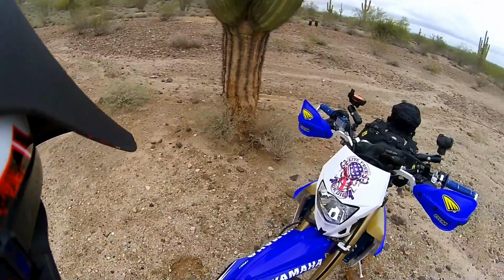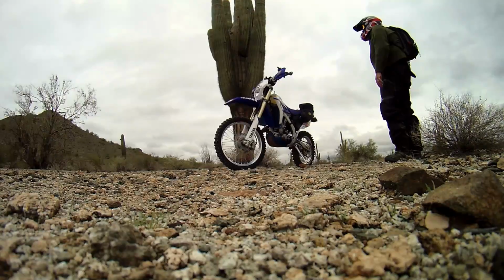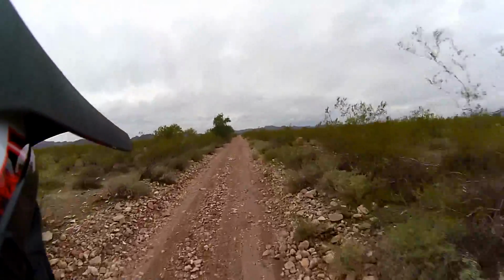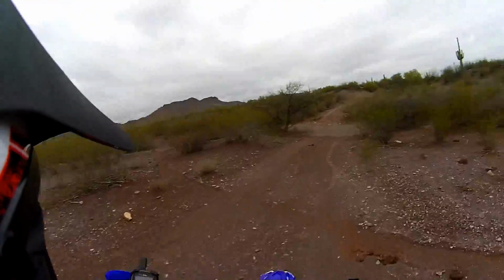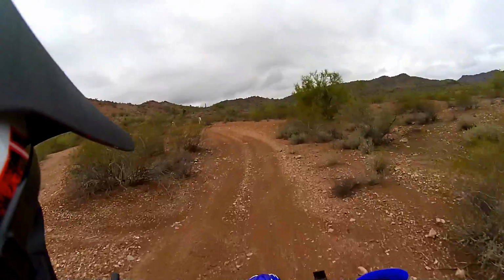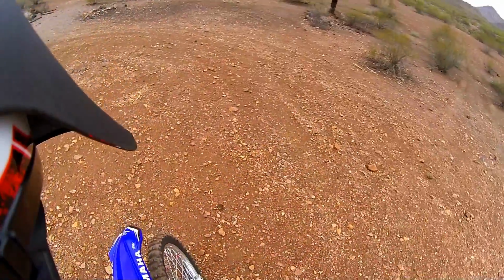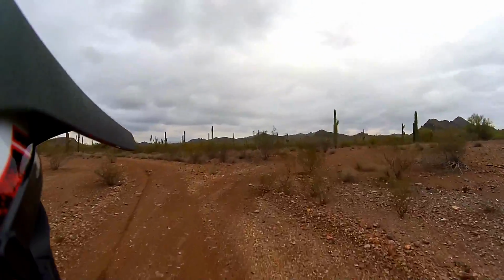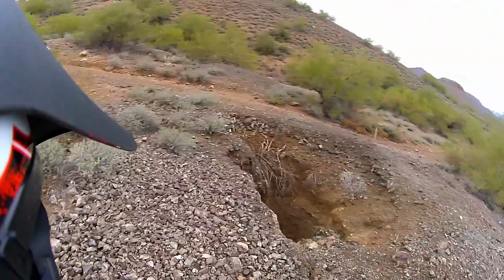No Particular Place but the Black PearlBlack Pearl WR450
Started out just riding around and ended up at the Black Pearl Mine.